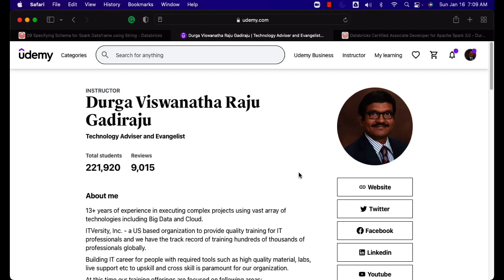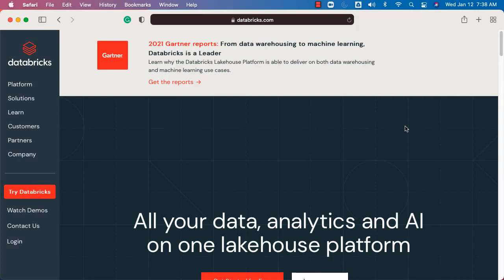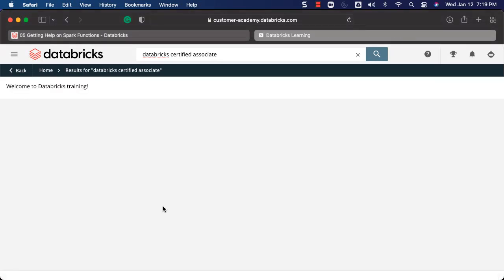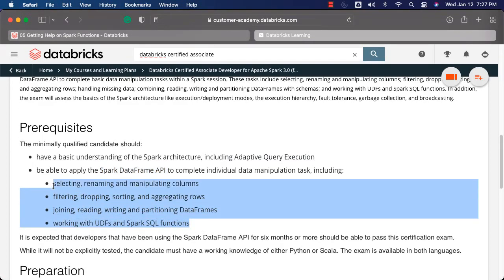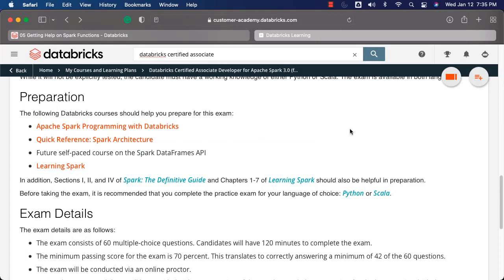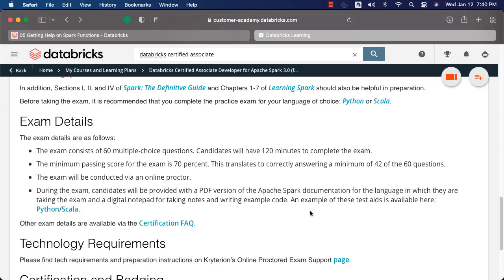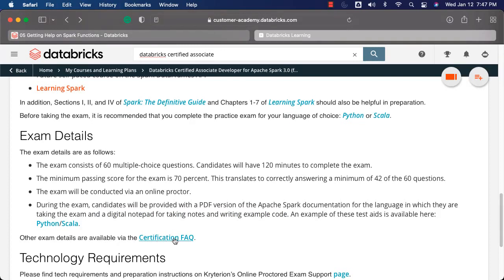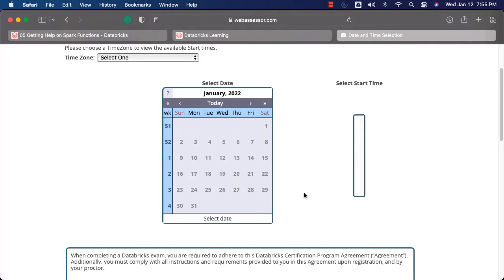Getting Started with Databricks Certified Associate Developer for Apache Spark 3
In this section, you will learn how to Get Started with Databricks Certified Associate Developer for Apache Spark 3

Here are the full Databricks Courses with video lectures, material, Udemy-based support, etc.

🟢 Databricks Certified Associate Developer - Apache Spark 2022 (NEW & HOT)

Who this course "Databricks Certified Associate Developer - Apache Spark 2022" is for?
* Python Developers or Data Engineers aspiring to get better understanding of Spark Data Frame APIs and also to prepare for Databricks Certified Associate Developer for Apache Spark Exam
* Python Developers or Data Engineers preparing for Databricks Certified Associate Developer for Apache Spark
* Data Engineers who would like to learn more about using Spark on Databricks Platform also to prepare for Databricks Certified Associate Developer for Apache Spark Exam

What does this course "Databricks Certified Associate Developer - Apache Spark 2022" cover?
* Setup Environment to prepare for Databricks Certification
* Spark Dataframe APIs using Python (Pyspark) relevant for the certification
* Important tips and strategies to take the exam to boost the probability

🟢 Data Engineering using Databricks on AWS and Azure (BESTSELLER)

Who this course "Data Engineering using Databricks on AWS and Azure" is for?
* Data Engineers who want to understand the key features of Databricks on platforms such as AWS and Azure.

What does this course "Data Engineering using Databricks on AWS and Azure" cover?
* The course extensively covers features such as Databricks Jobs and Clusters, Delta Lake, Cloud Files, etc. The course includes the content related to this video.

Here are the details about what is covered in this section or module related to Getting Started with Databricks Certified Associate Developer for Apache Spark 3.

0:00:00 -- Introduction
0:00:05 -- Introduction to Databricks Certified Associate for Spark Developer Course
0:02:18 -- Sign up for Databricks Academy Website
0:04:07 -- Get Details related to Databricks Certified Associate exam for Spark Developers
0:06:01 -- Overview of Databricks Certified Associate for Apache Spark Curriculum
0:09:09 -- Resources to prepare for Databricks Certified Associate Spark Developer Exam
0:11:46 -- Exam Details for Databricks Certified Associate Developer for Apache Spark
0:13:49 -- Registering for Databricks Certified Associate Developer for Apache Spark
0:16:17 -- Outro

All the demos are given using real-world examples leveraging Databricks notebook. For material and support, you can sign up for our Udemy course.